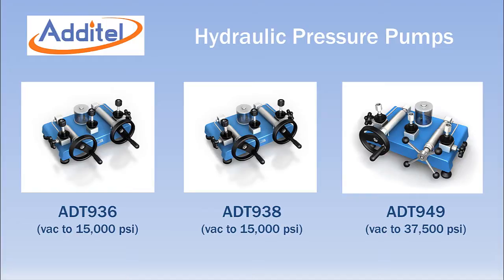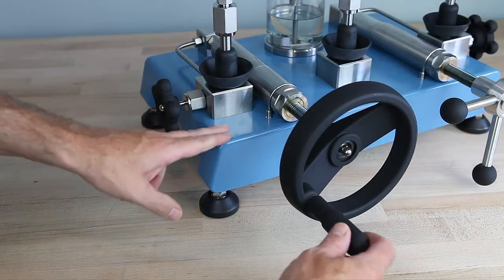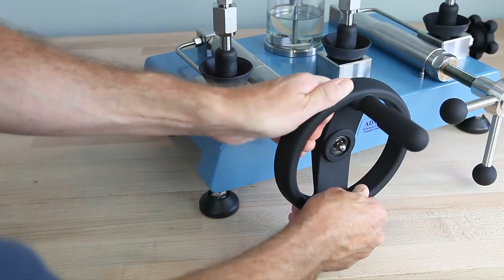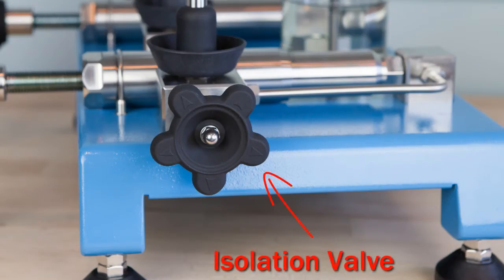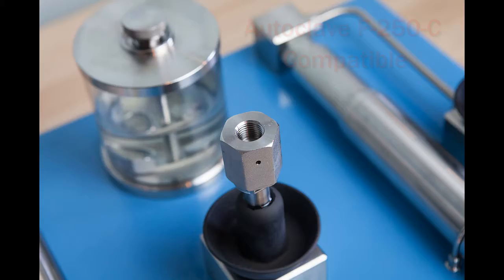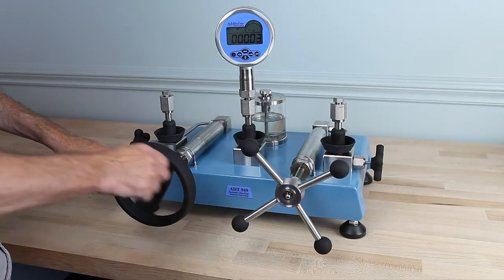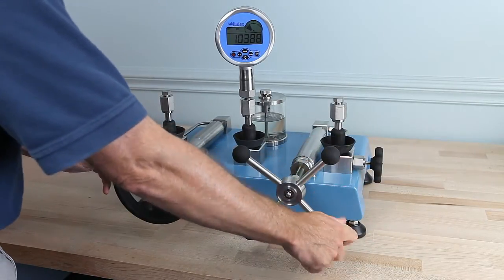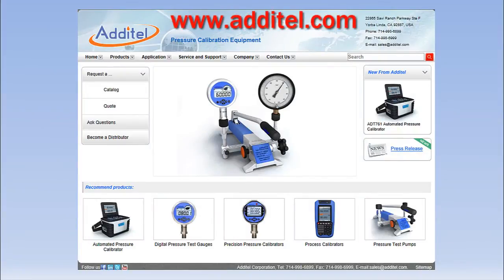Additel 936, 938 & 949 High Pressure Hydraulic Calibration Pumps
ADT936, 938 and 949 overview and demonstration